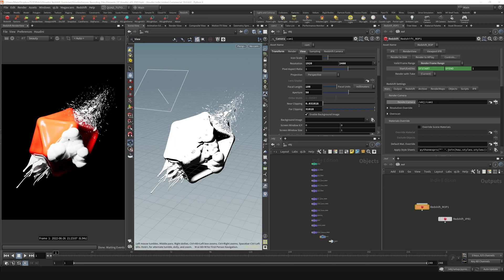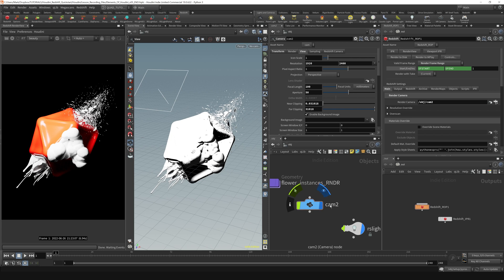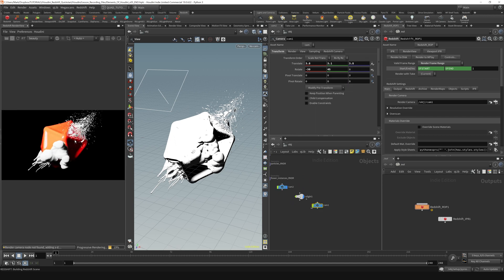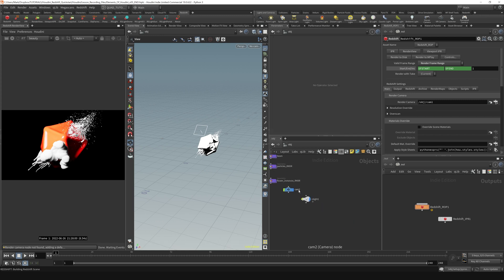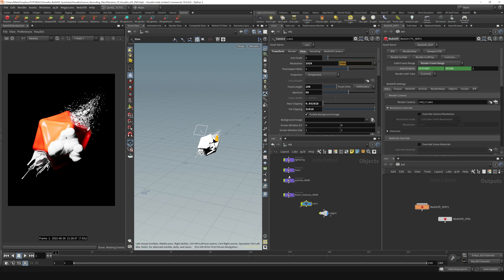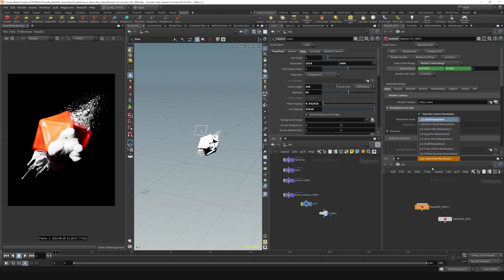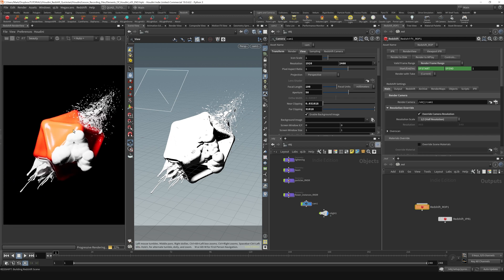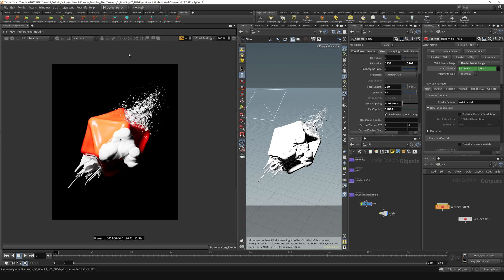3.3 - RENDER SETTINGS - Camera & Resolution Settings in Redshift & Houdini